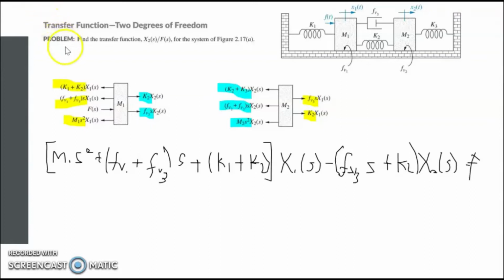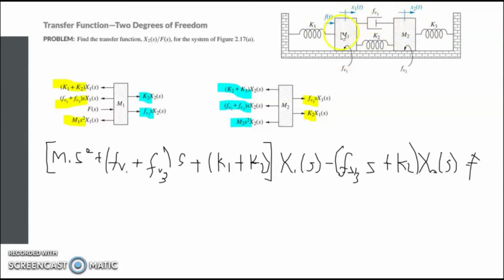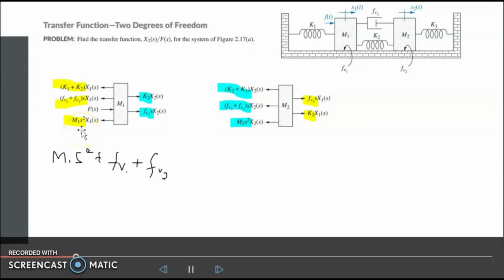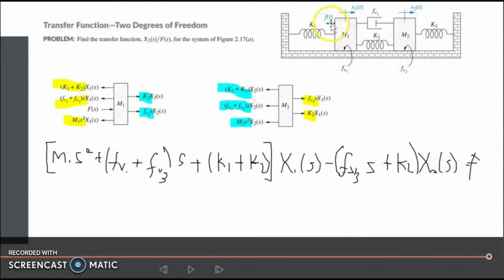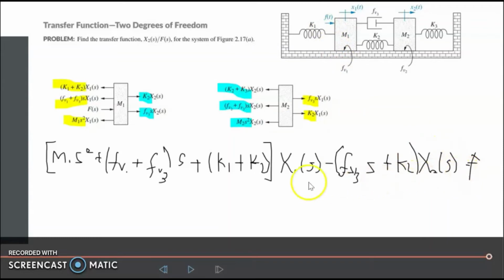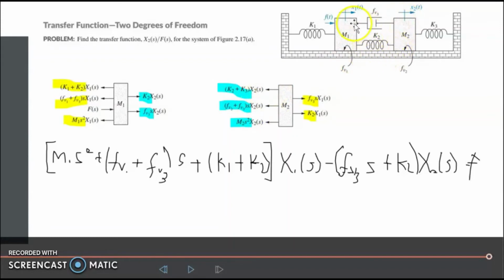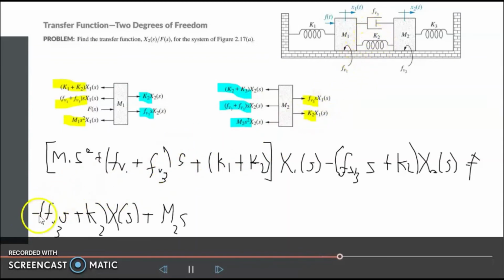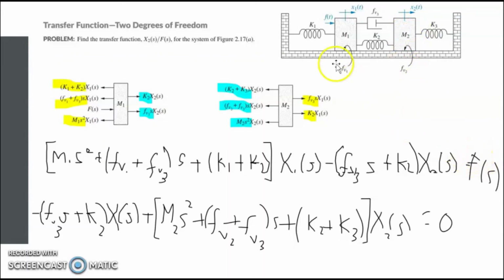ESA251 Control System Theory - Week 5 [Part 2]